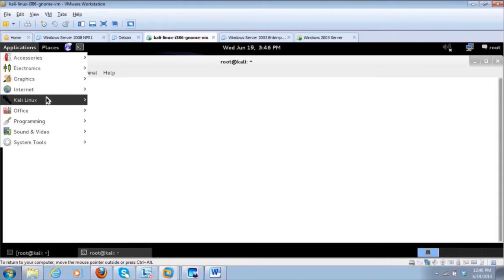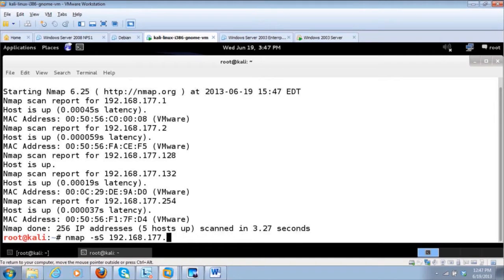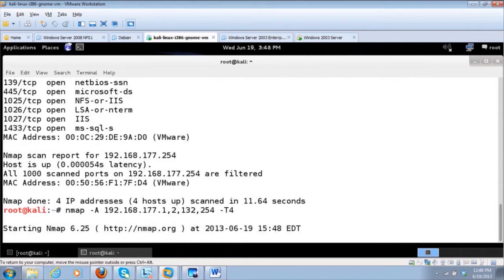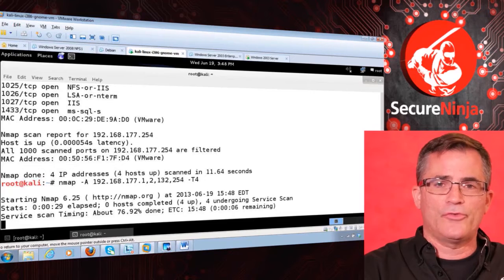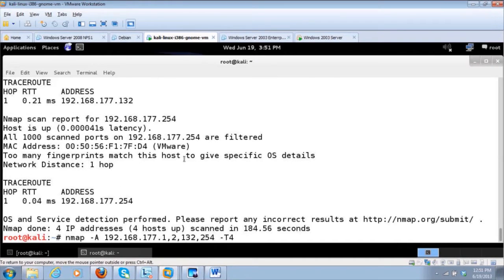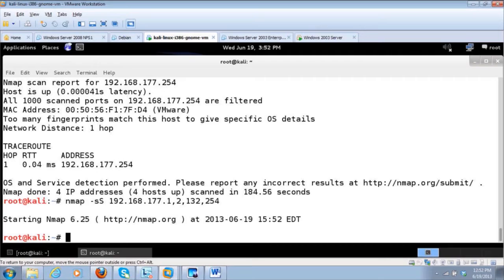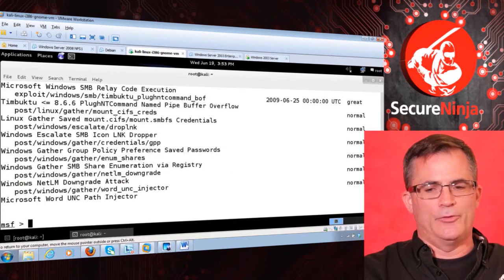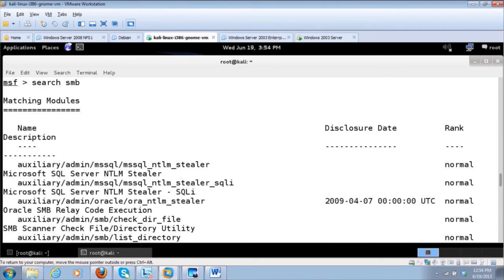11 Red Team Hacking - Chapter 02 LAB 02 Scanning Techniques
11 Red Team Hacking - Chapter 02 LAB 02 Scanning Techniques